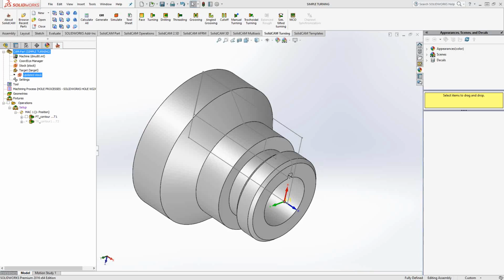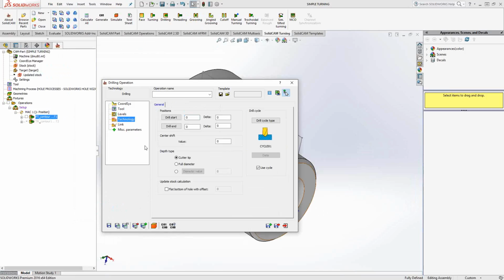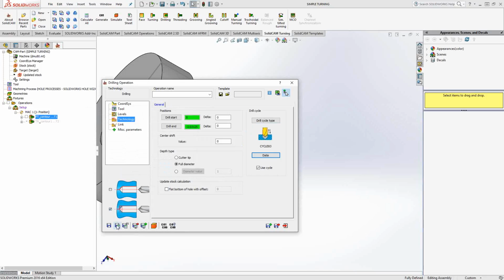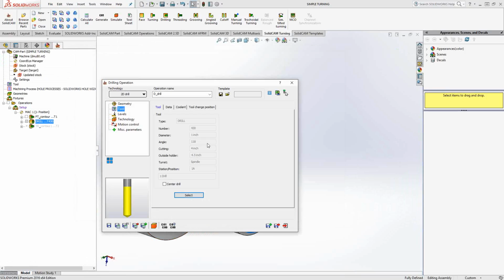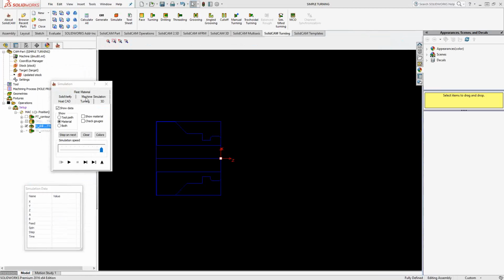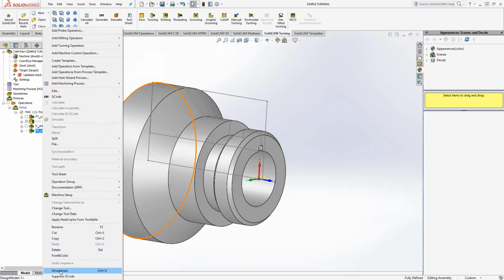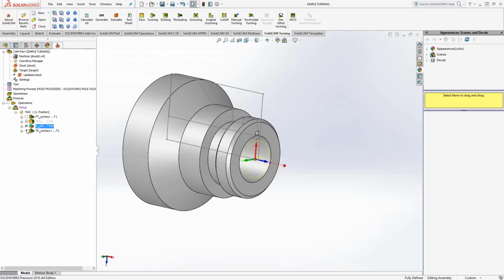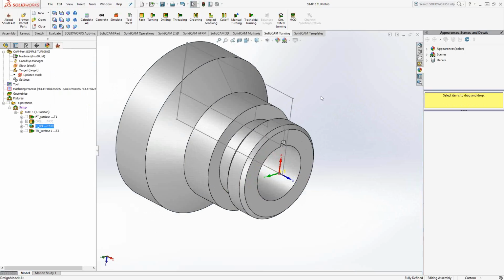SolidCAM - Introductory Video 19 - Drilling Toolpath Turning & Using Milling Toolpaths in Mill Turn